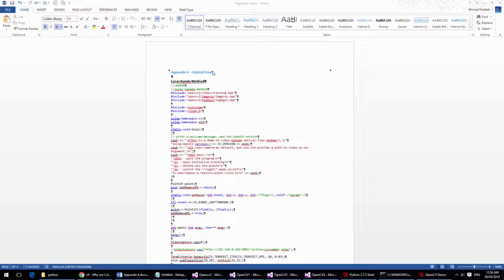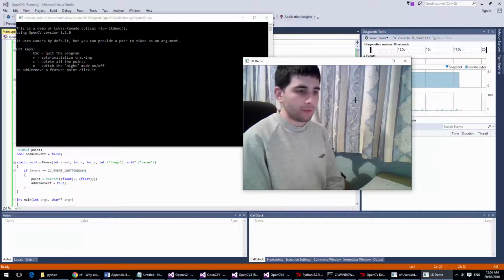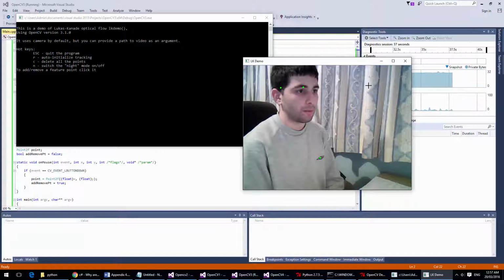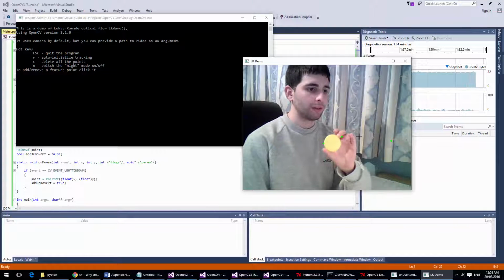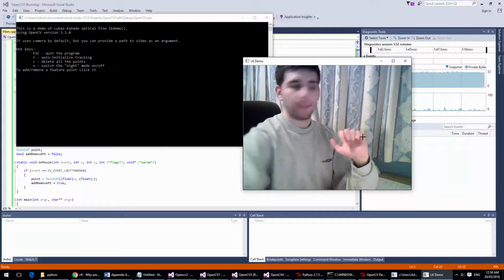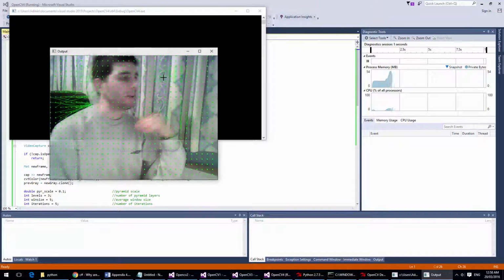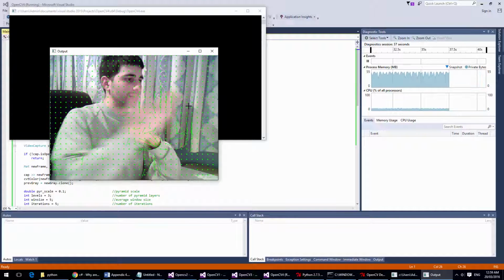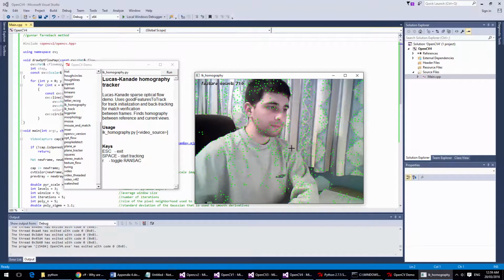OpenCV lucas kanade method and gunnar farneback method